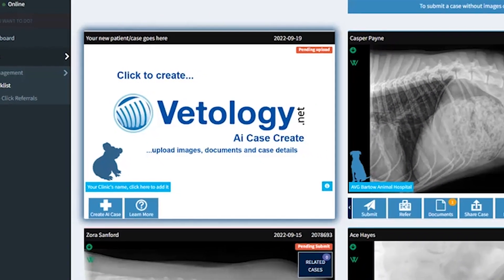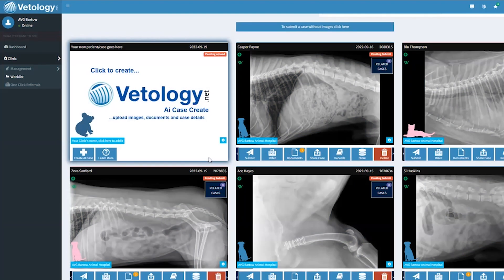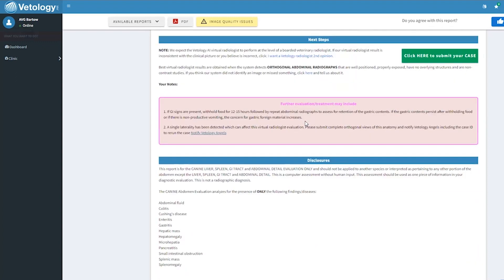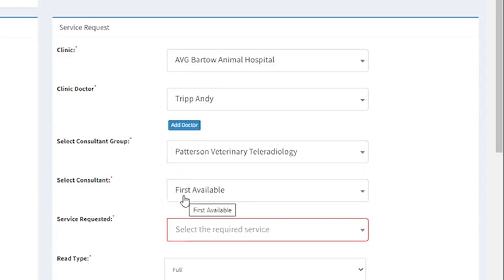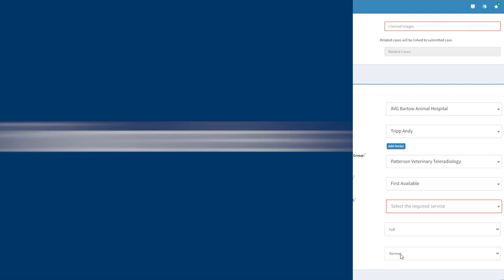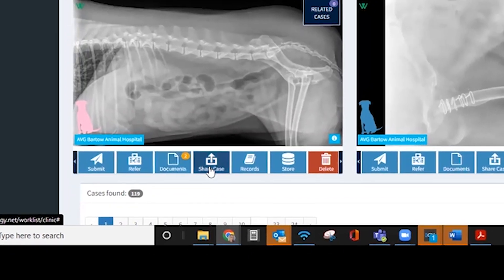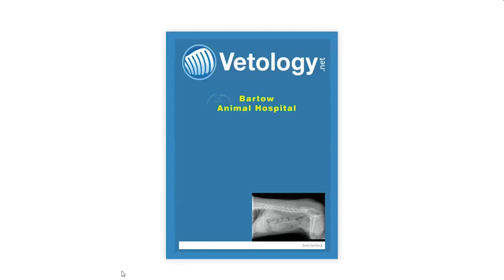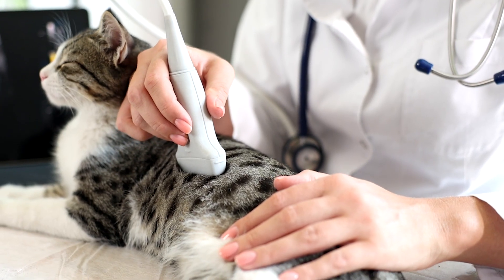Overview: Patterson Teleradiology, Powered by Vetology AI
Patterson Teleradiology is an advanced teleradiology solution that combines the expertise of board-certified radiologists, and preliminary evaluations by highly-trained artificial intelligence. Learn more about how it all works, in this video overview!